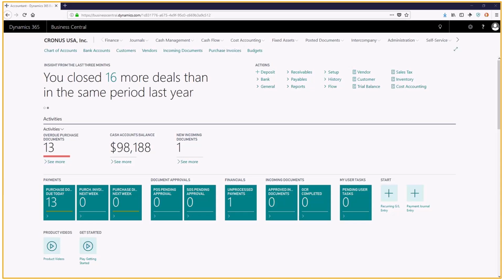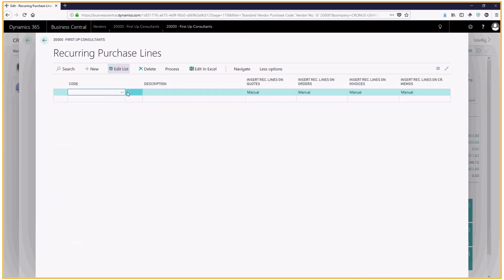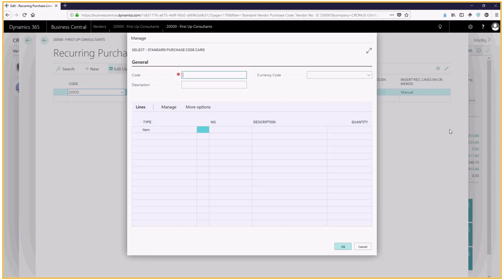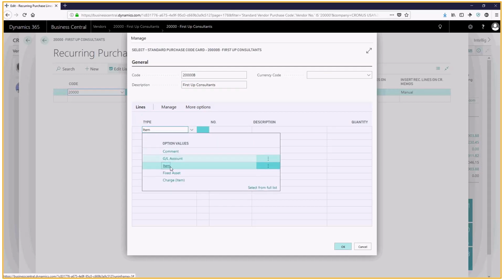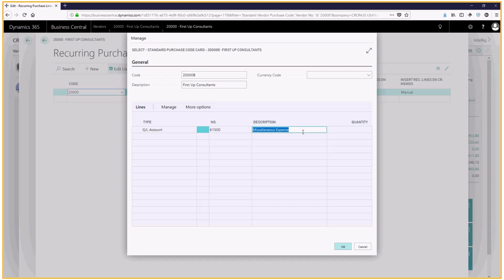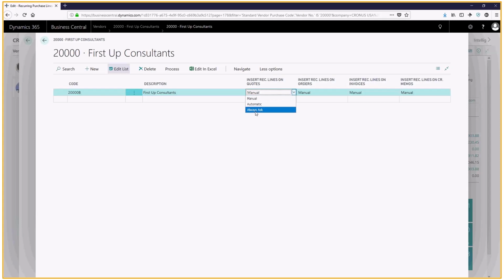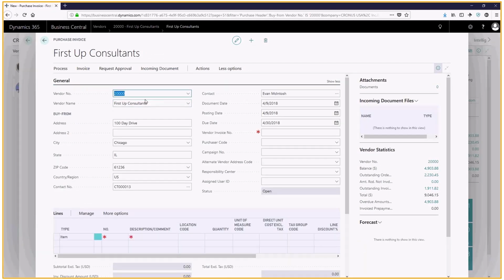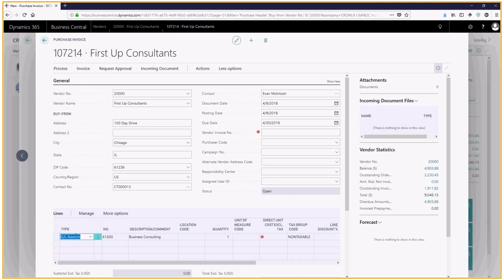Dynamics Business Central Coffee Break: How To Create Default Expense Accounts for Vendors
See how to create default expense accounts for Vendors in Microsoft Dynamics 365 Business Central. This step by step instructional video walks you through how to set up default general ledger accounts by Vendor for purchase invoices.